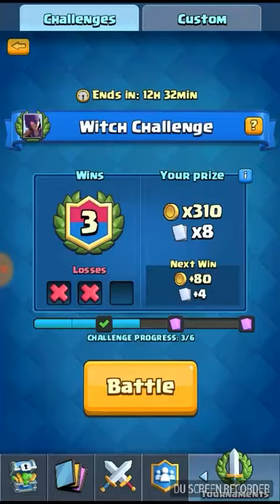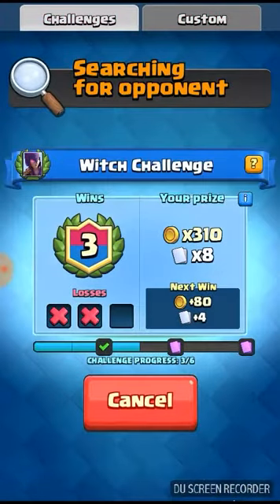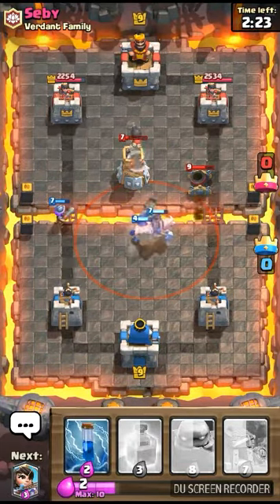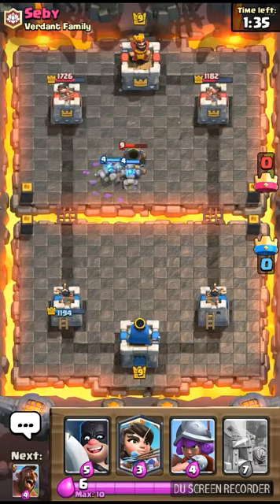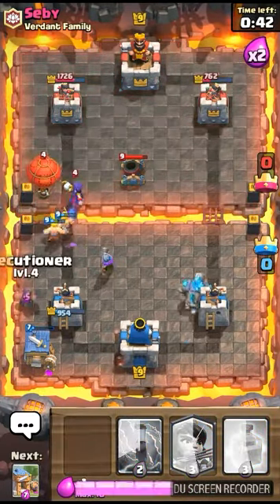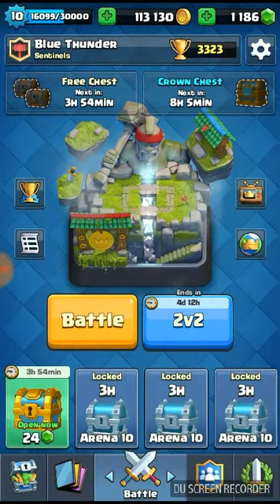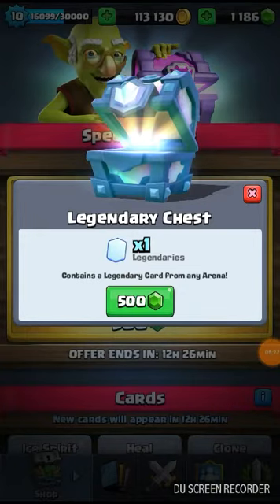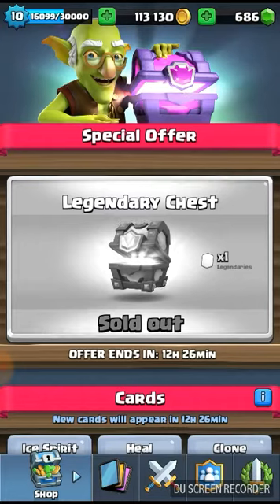Blue Thunder- Not My Day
Please forgive me if this video was bad. I blame myself for the picking of the cards.